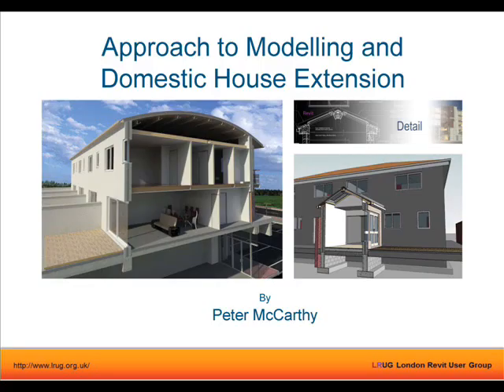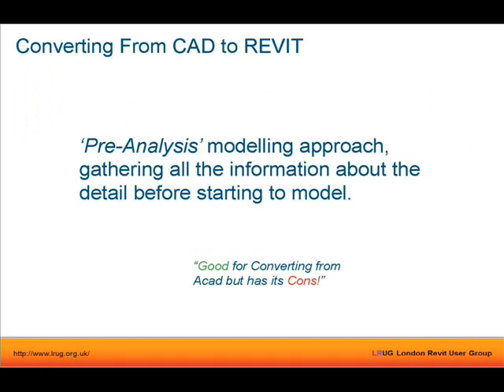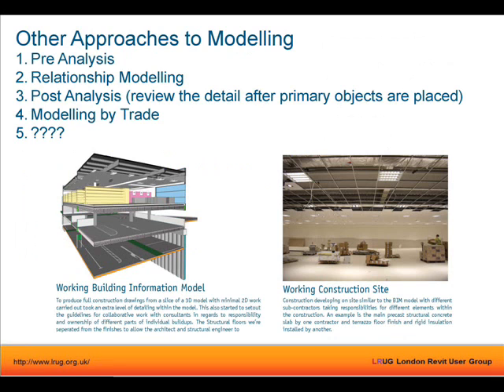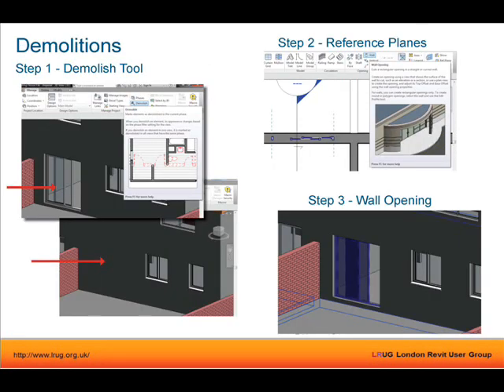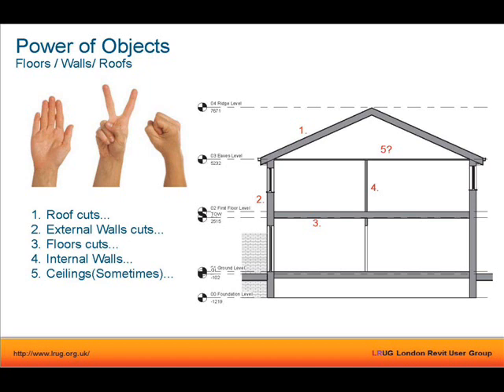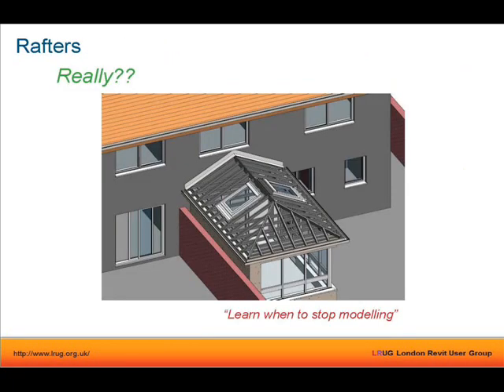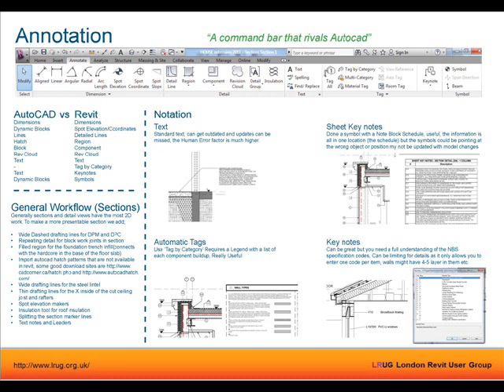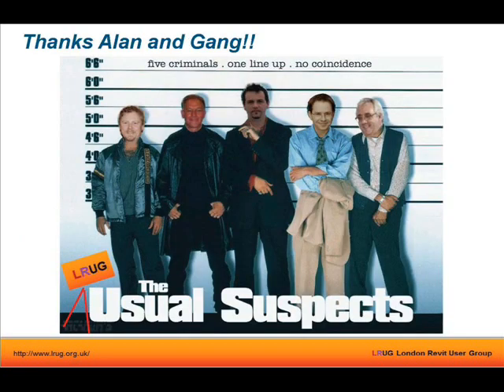Peter McCarthy - Approach to Modelling and Domestic House Extension